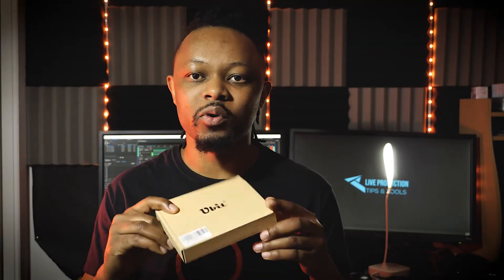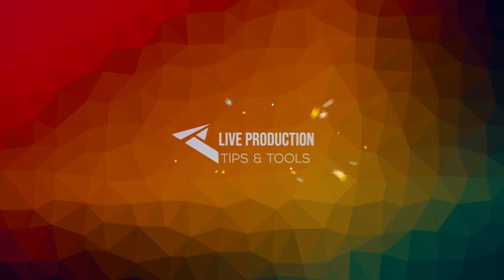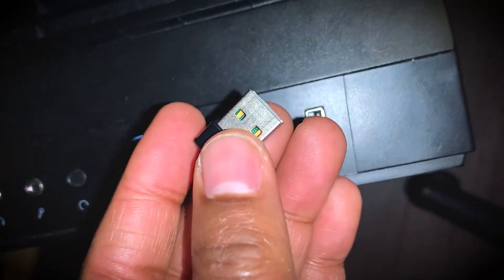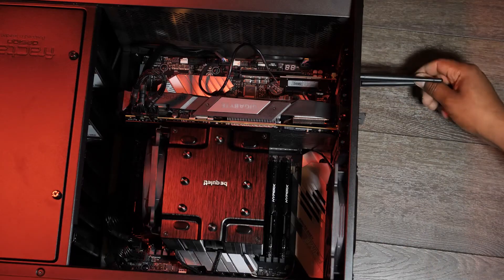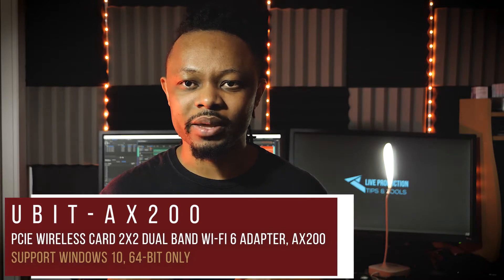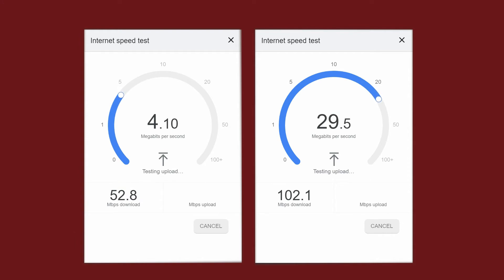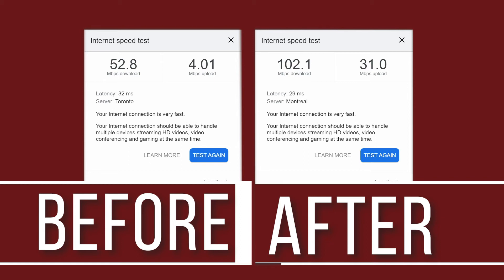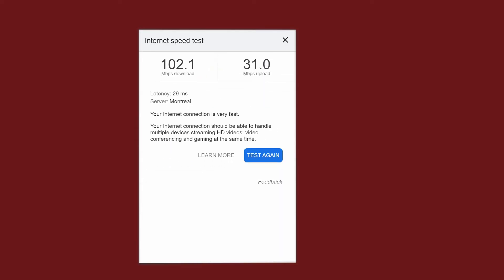How To Add Wifi to PC | Unboxing and Installing The Ubit-AX200 WiFi/Bluetooth 6 Card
In this video I show you How I  Add a Wifi and Bluetooth card (the Ubit-AX200 WiFi 6 Card) to my PC , I unbox and Install it.
My PC was custon built and had no Wifi  bult in, the little ASUS USB adaptor I was using was not giving stable connection, as I would heat up time to time and cut off the Intenet connection completly.
I also show you how to download drivers if you do not have a CD Rom to run the small CD that comes with card.

At the end of the Installation, I am able to get 100% full speed from my Router.
Also have to mention that this card works only on Windows 10-64 Bit.

Get this WI-FI card from